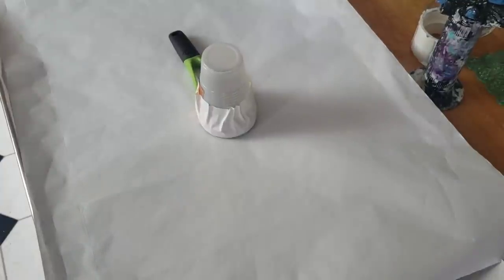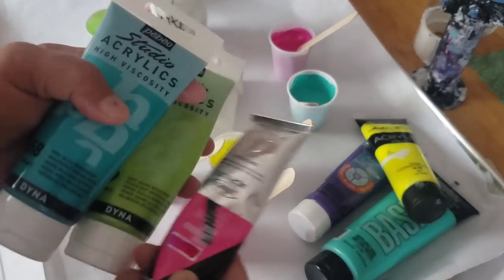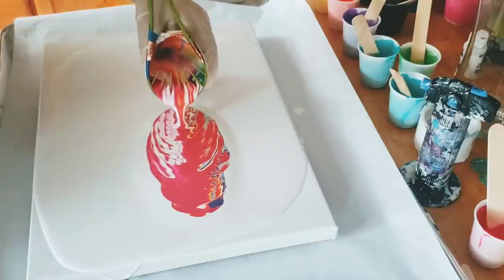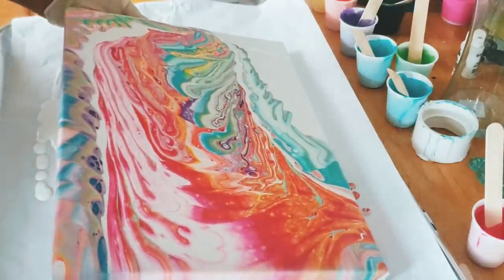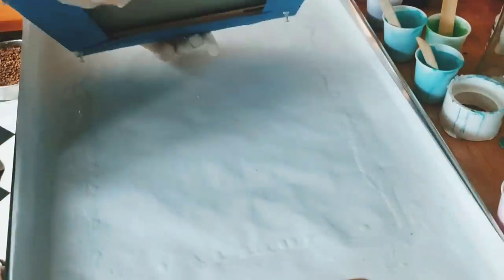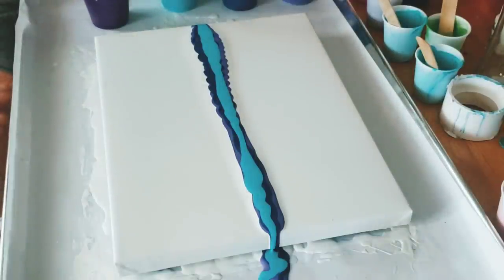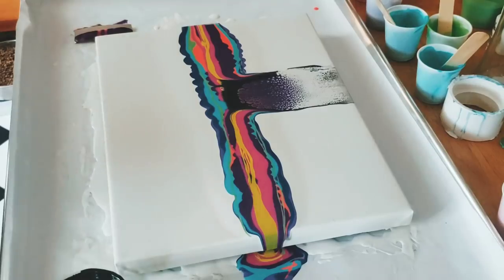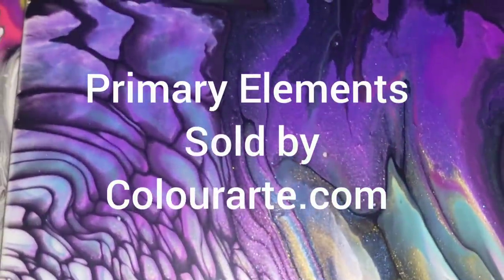The Slicer| Candy Land| Acrylic Pouring| Fluid Art |Paint Pouring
Time Stamps
0:00 Intro
0:20 Beautiful Piece For Sale
2:06 Explaining My Contraption
3:51 Showing The Colors
6:40 Layering the Paints
7:25 Pour 1 Begins
12:40 Close Up Of Painting 1
14:40 Bloom Swipe Tilt Begins
16:47 Showing 3 Primary Elements Colors
18:00 Laying down Colors
21:42 Swiping & Tilting
23:00 Close Up Painting 2

Recipe
White Base Paint ( Colorplace Semi Gloss Wall Paint)was thinned with a tiny amount of water
For all the colors I made a batch of pouring medium. I used 3 ounces of Vivid Enamel(sold by Colourarte) and 1 ounce of Clear Gloss Water Based Polycrylic.  This can also be made using 3 parts Glidden Semi Gloss untinted  Deep base paint bought from Home Depot and 1 part Polycrylic.  they both work the same for me❤I then divided the pouring medium equally into little cups and added  approximately 1 teaspoon of the Primary Elements or  For the Tube paints I added a blueberry sized amount to my mix in each cup
Cell Activator was 1 tablespoon Golden Carbon Black  paint and 3 tablespoons of American Floetrol.  I have used Aussie Floetrol and it behaves exactly the same for me.

❤LOLIVEFE Silicone Supplies, WOOD ROUNDS AND MORE
CODE Tammy10 to save 10%